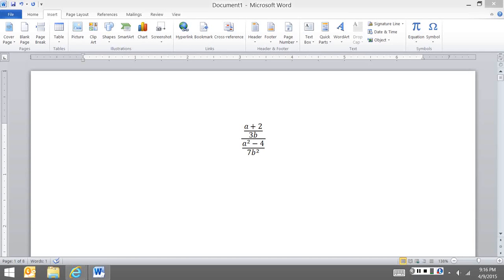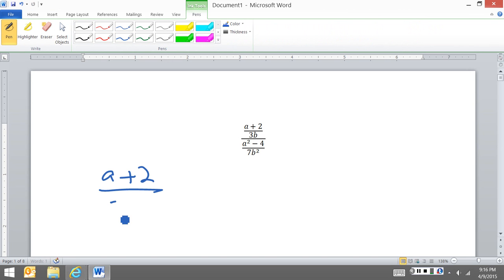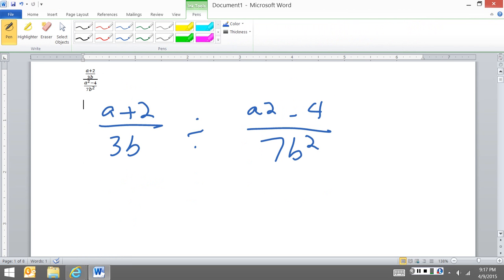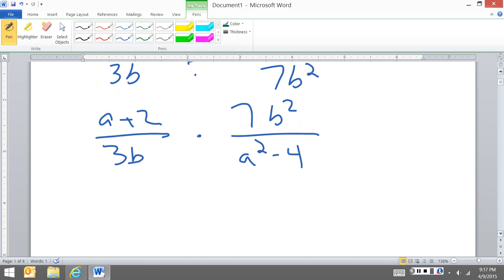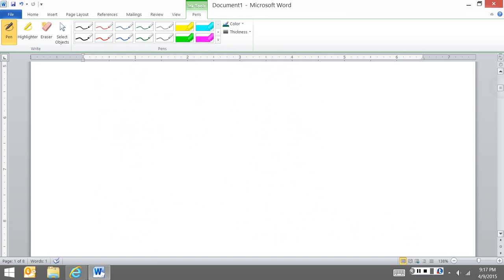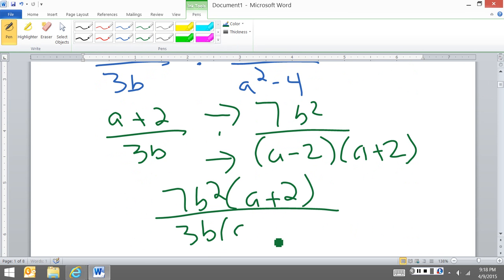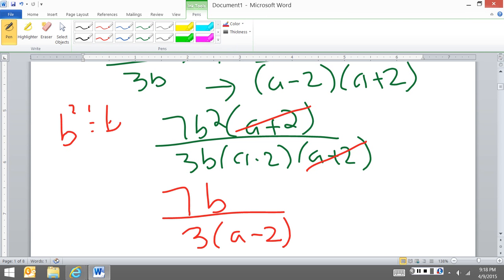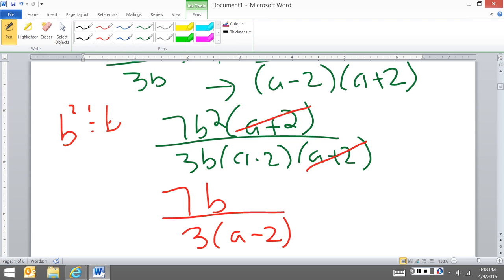Complex Fractions (Method 1)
An example of working with complex fractions, using Method 1 for my college elementary algebra class.